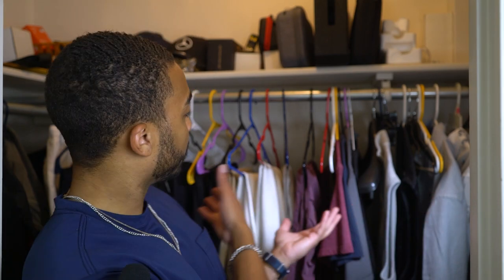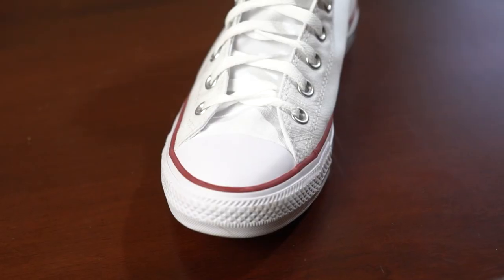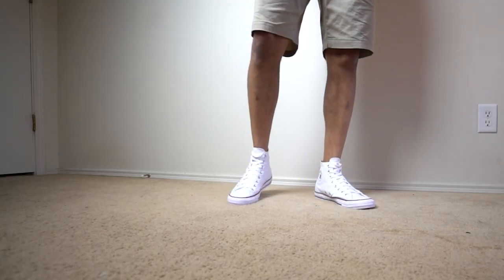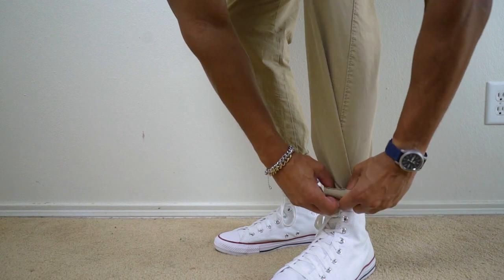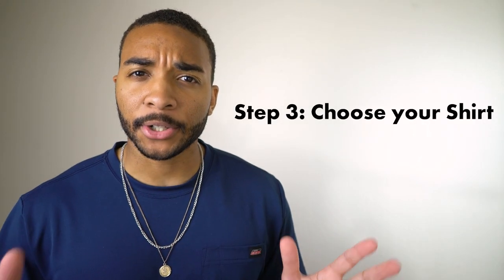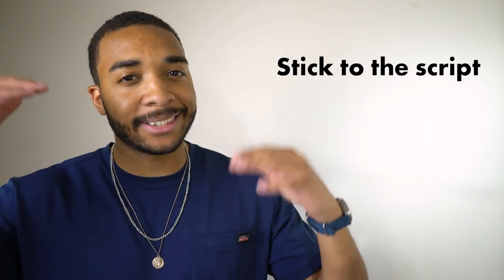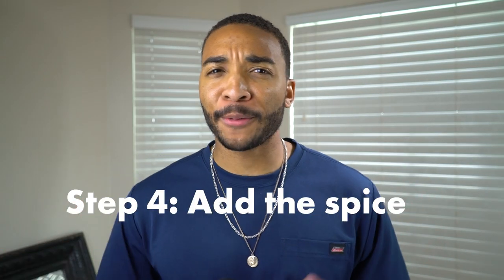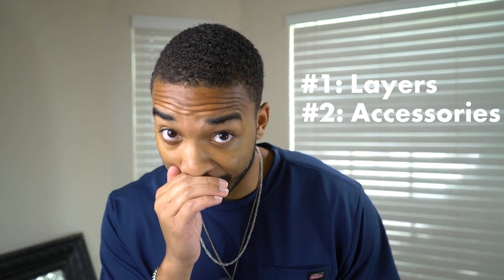How to Style Chuck Taylor All Stars High Top White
Chuck Taylor All Stars White High Top, just in time for the height of the summer. If you've recently grabbed a pair of Chuck Taylors or are just looking for some outfit ideas this video is for you.

0:00 Intro
0:20 Step 1
0:25 Step 2
1:23 Step 3
2:30 Step 4
3:34 Main Outfit
4:24 All the Outfits

Main Outfit
Button Down: Currently Sold out. Alternative

Outfit 2
Hat: Thrifted

Outfit 4:
Shorts: Marshall's

Main Lens